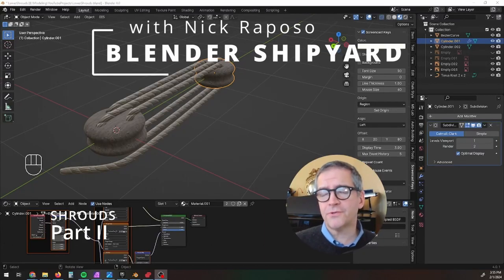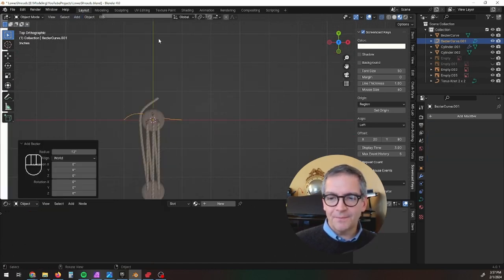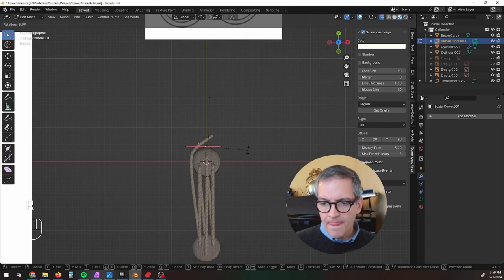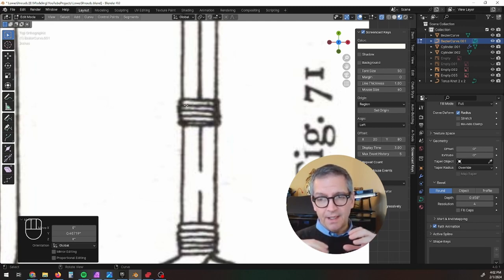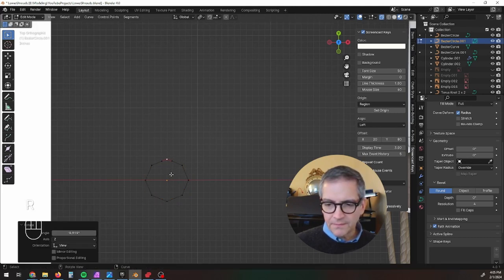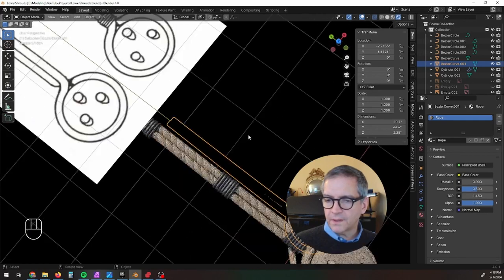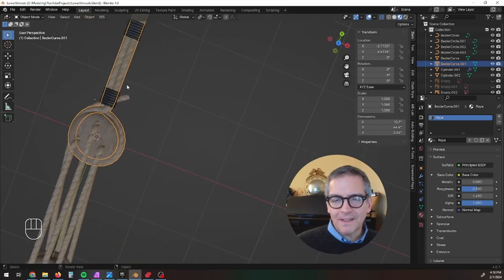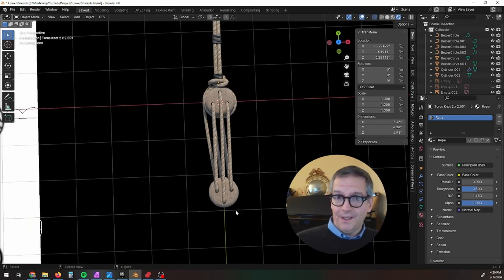Deadeyes and Lower Shrouds Part II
Making extensive use of curves to mesh, we continue rigging the lower shrouds. I also create a custom profile for detailed cording.